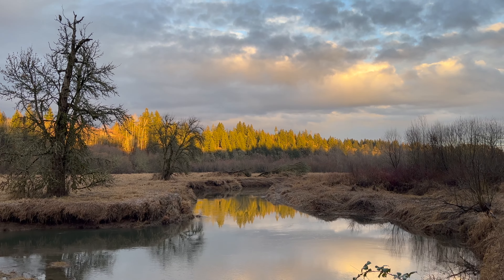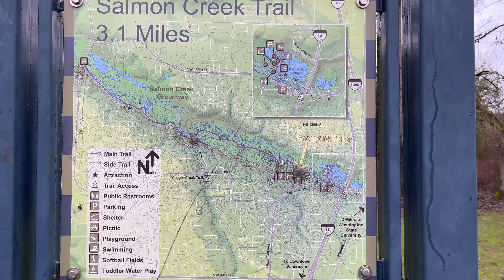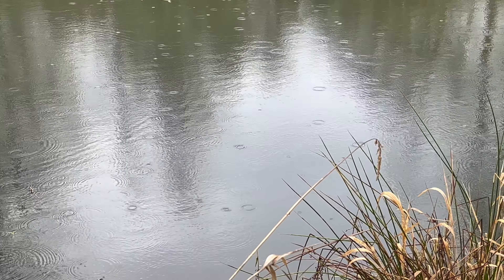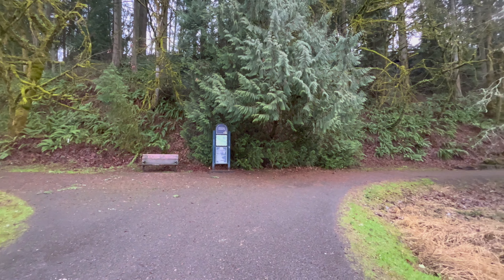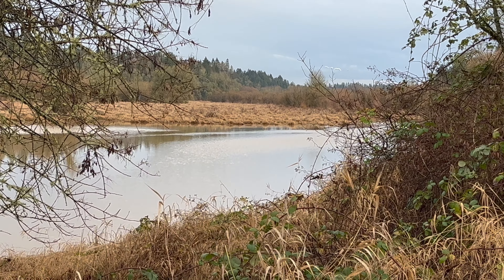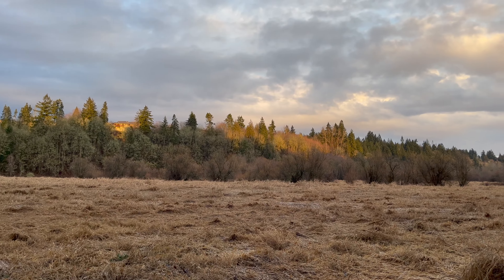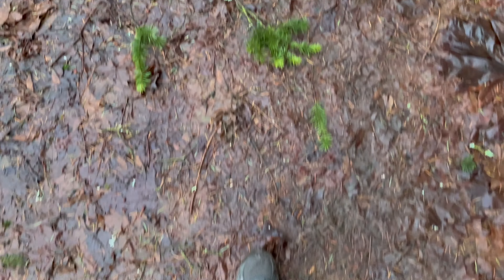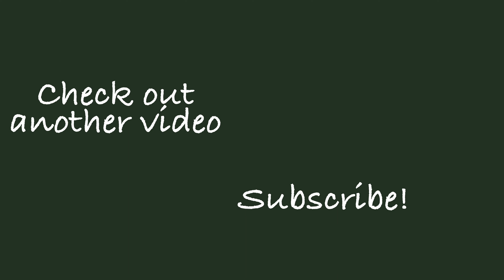Salmon Creek Greenway: The Best Multi-use Path In Town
Join me for a walk at the Salmon Creek Greenway, a great bike path in Vancouver, Washington. The Salmon Creek greenway travels through a wetland that’s a haven for birds. In today’s video, I”ll share a tour of the Salmon Creek Greenway trail, the parking areas along it, and the birds you may encounter along the way.

The Salmon Creek Greenway is on the north side of Vancouver, Washington. It’s 3.1 miles in length, so if you walk or bike the whole length out and back, it’ll be just over 6 miles.